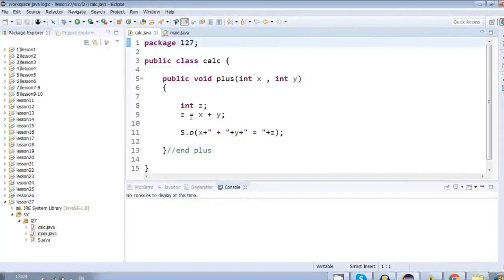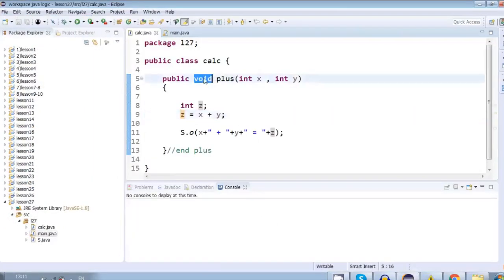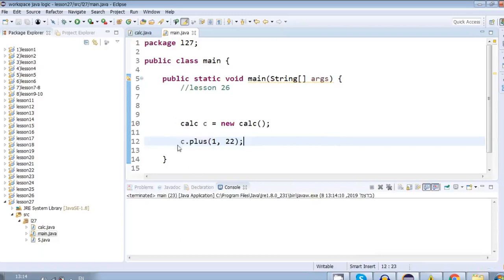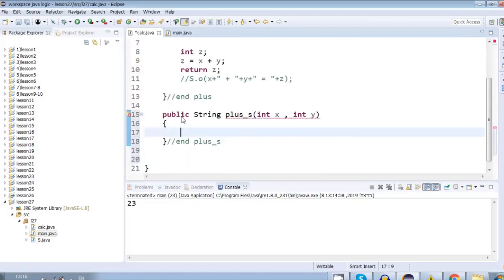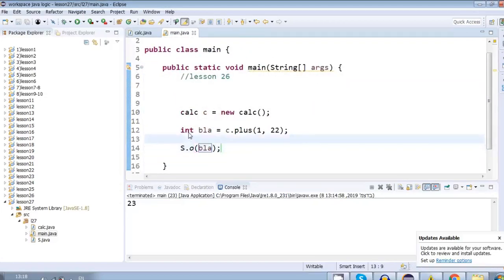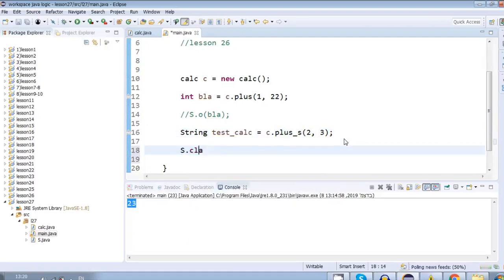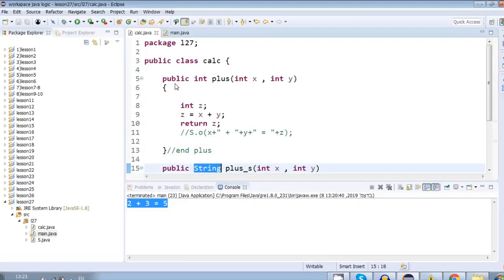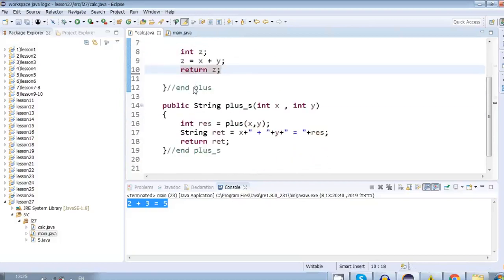27)method return (java tutorial)